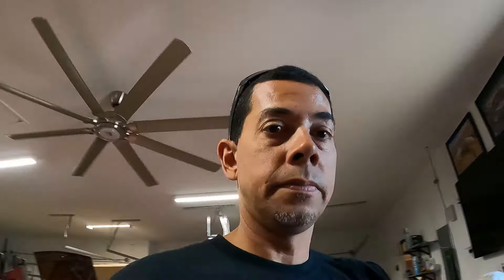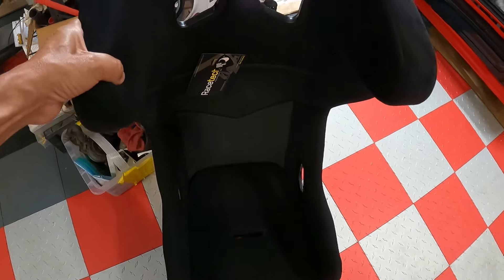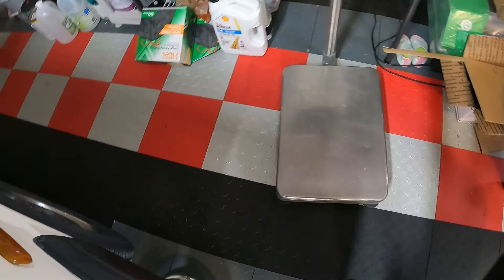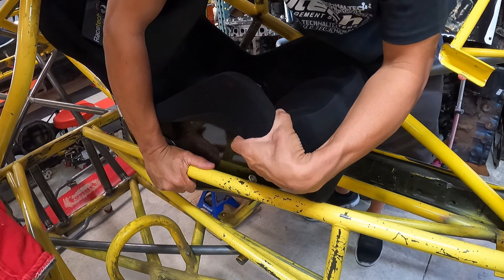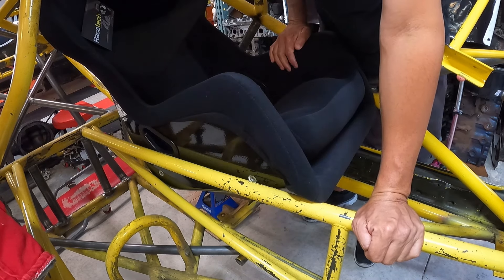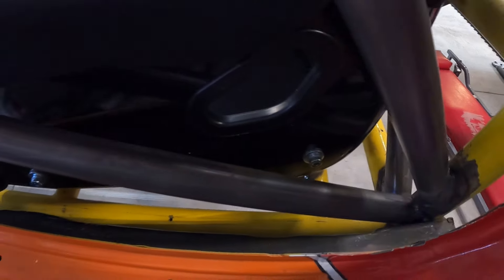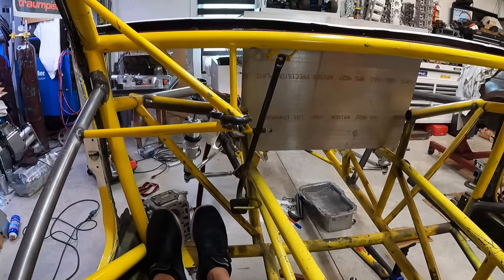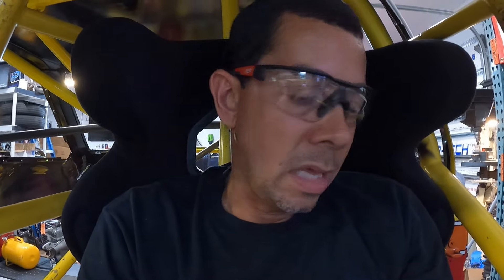Ae86 gets a new Drag Seat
Hey guys, check out this awesome new seat we just got for our drag AE86. We tried our best to get it fitted in the car. Always hard when you have a chassis already made and then have to incorporate a new wide seat.